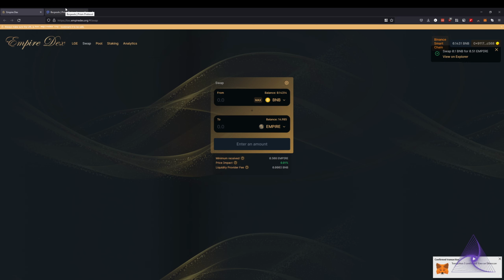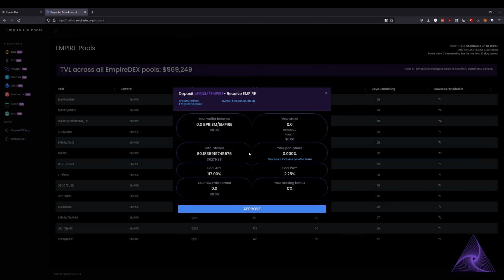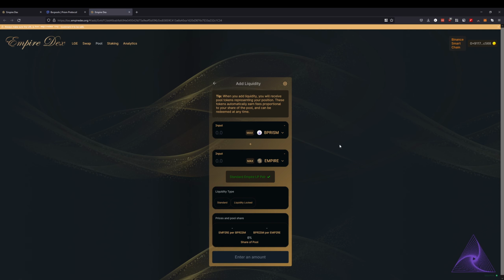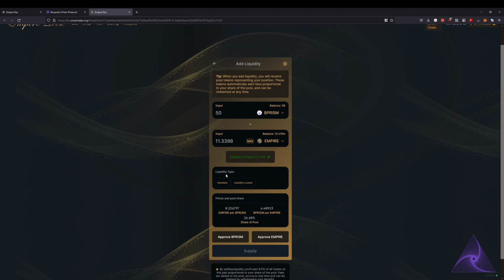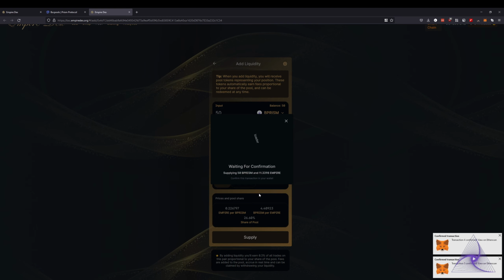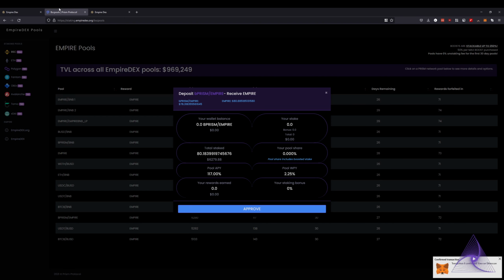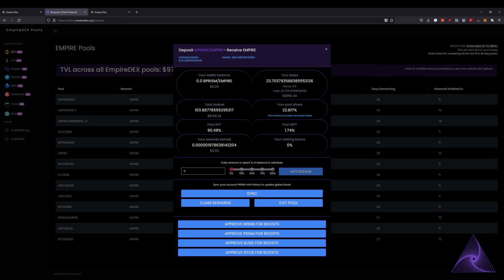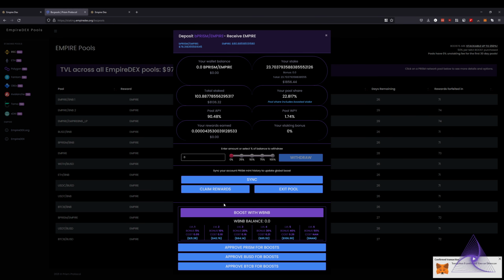Guide to Staking on Empire DEX & Purchasing EMPIRE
In this tutorial we show users of Empire DEX how to purchase EMPIRE tokens, as well as how to create LP tokens to place into our staking pools, allowing users to farm EMPIRE tokens for providing liquidity.